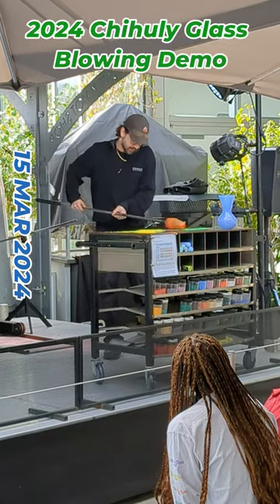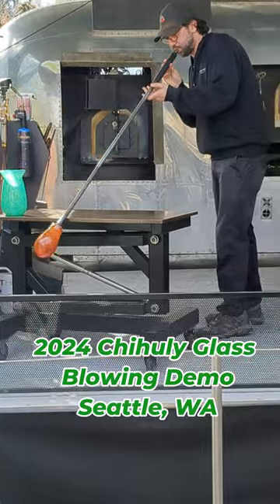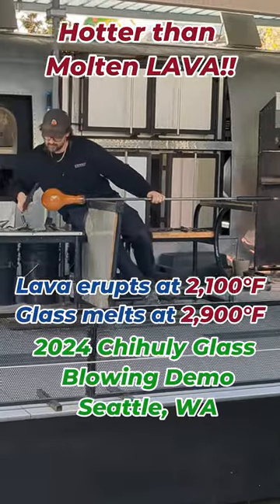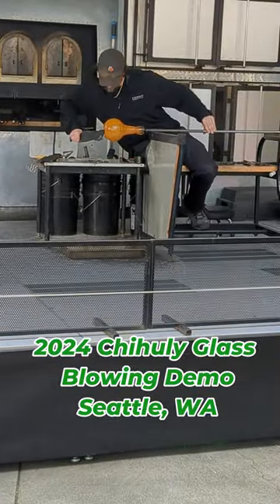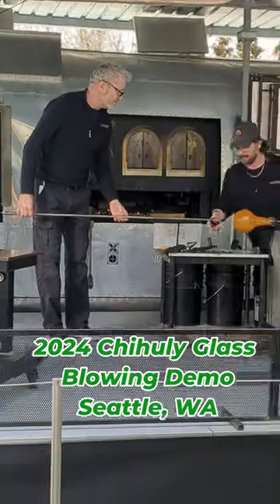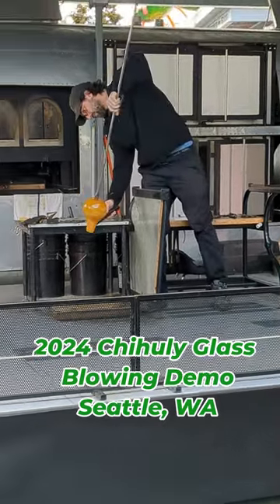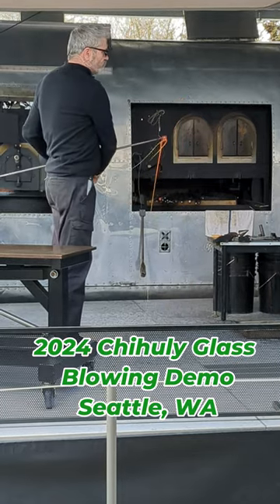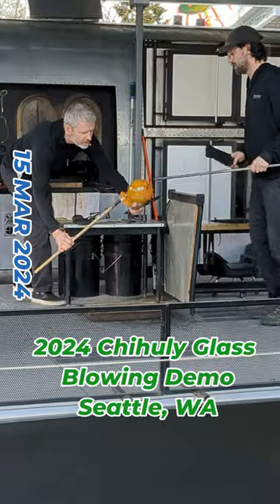Chihuly Glass Blowing Demo 🔥 Seattle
In this video, we take you inside Chihuly Garden and Glass in Seattle, Washington for a mesmerizing look at their live glass-blowing demonstration. Watch skilled artisans transform molten glass into breathtaking works of art, using the same techniques Dale Chihuly pioneered.  I was shocked to learn in this demo that melted glass is hotter than molten LAVA!

In this glass-blowing show, they demonstrate how to make a glass vase with a contrasting colored lip, very cool to see the technique in person!  The tools used are simple:

See for yourself:
The fiery glass-blowing furnace
The precise movements and teamwork required to shape the molten glass
The transformation of glowing liquid into a beautiful glass piece
This is a must-see for anyone interested in art, glass-blowing, or the creative process behind Chihuly's iconic work.

In Seattle in March 2024? Don't miss your chance to experience Chihuly Garden and Glass and witness the magic of glass-blowing firsthand in the shadow of the Space Needle!

Thank you for taking the time to check out my YouTube channel!  My videos will always be simple to inform or entertain.

-Steve